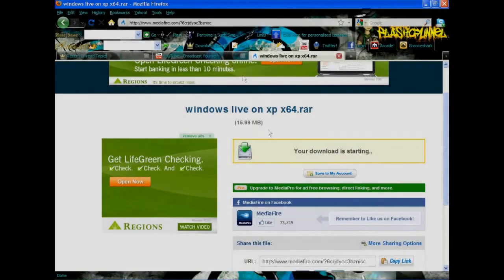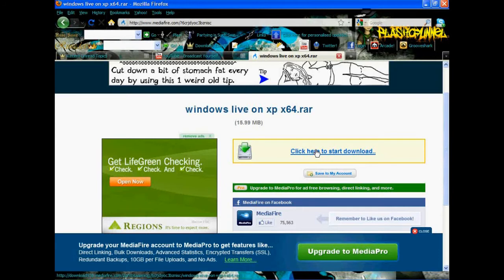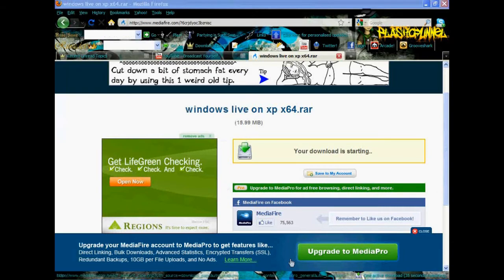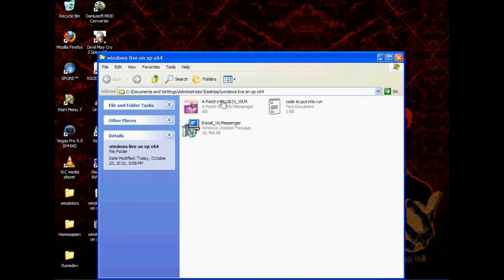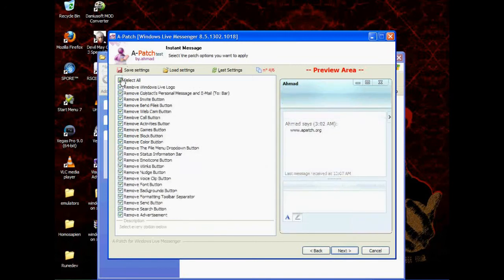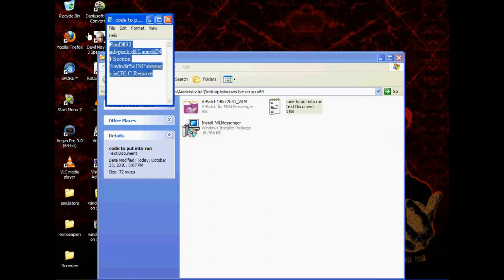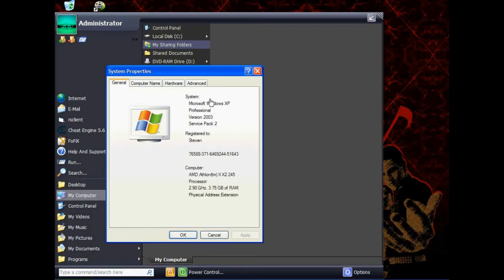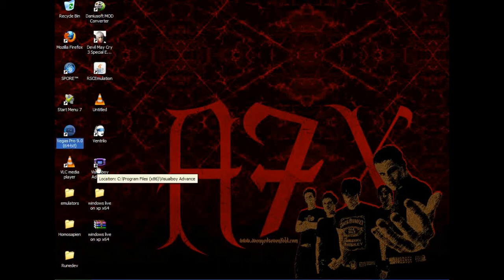How to get Windows Live on XP x64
i hacked into the installer and now i'm sharing it with everyone.